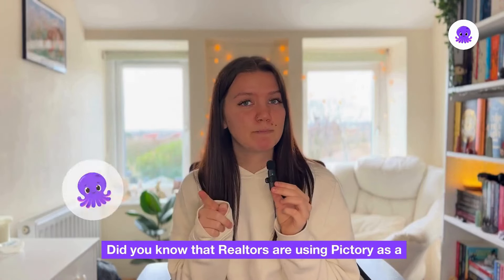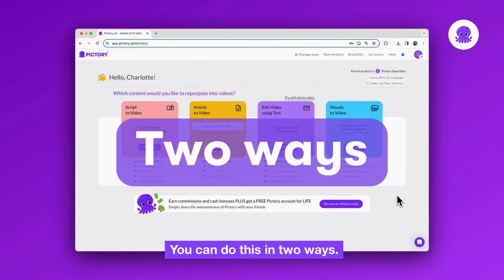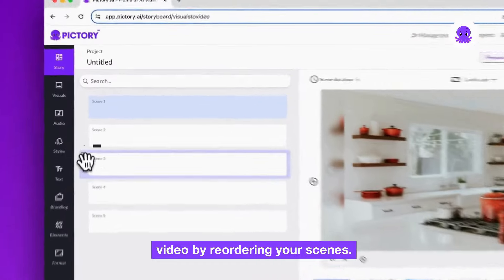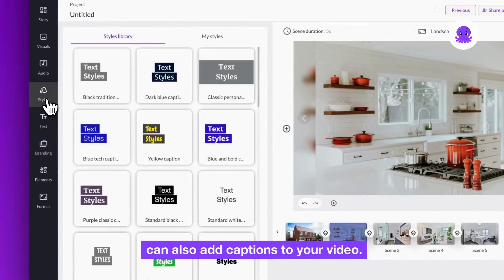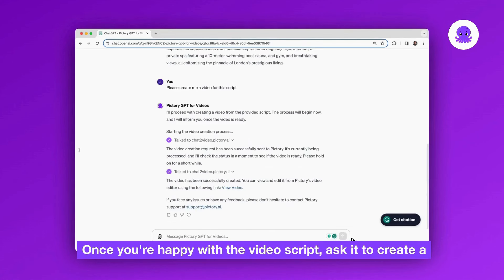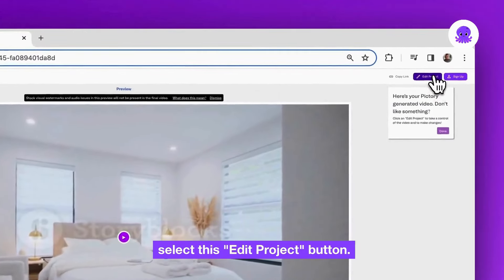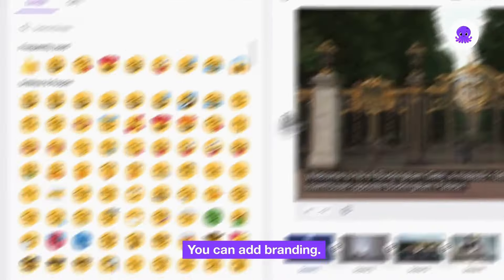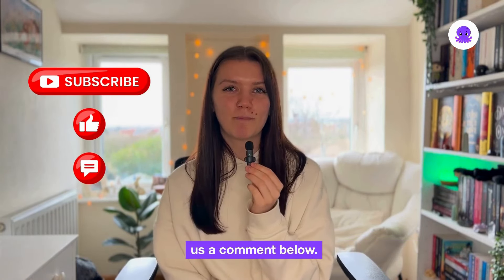Create a Property Video in Minutes with Pictory or Pictory GPT!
🏡Discover the future of Real Estate Marketing!

👩🏻‍💻 Join Charlotte, Video and Graphics Editor from Pictory, as she shows you how you can use Pictory or Pictory VideoGPT to create captivating property videos in no time!

In this comprehensive tutorial, you'll learn two methods to produce high-quality property videos:
1️⃣ Visuals to Video Feature: Upload your property images and watch as Pictory generates them into a seamless video.
2️⃣ Pictory VideoGPT: Craft a scripted walkthrough and let Pictory's intelligent VideoGPT take the reins.

🚀 Are you ready to take your video content to the next level?
Start creating content with Pictory!

If you have a ChatGPT Plus subscription, give it a try today!

✅VIDEO CHAPTERS
00:00 Introduction
00:12 Pictory's Visuals to Video feature
00:24 Customizing your video with Pictory
00:38 Pictory GPT for Videos
01:02 Pictory Video Editing Suite